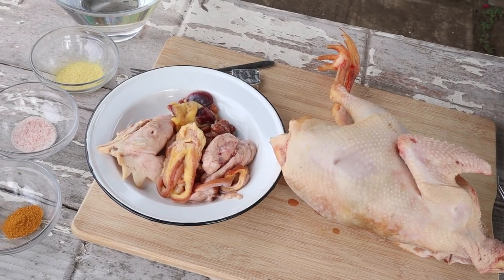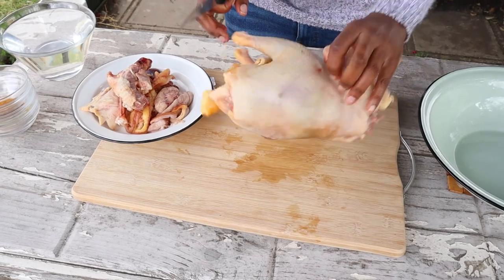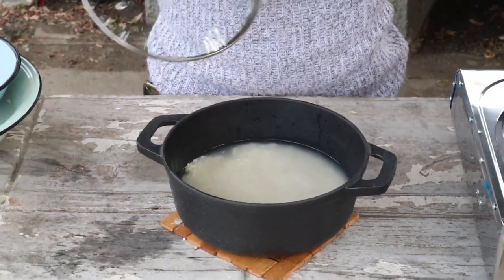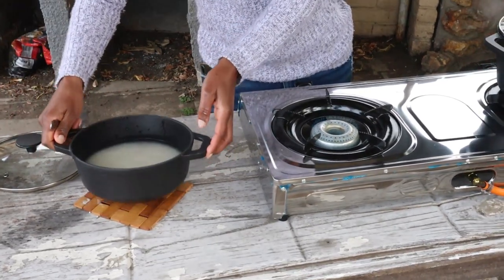lets cook Mealie Rice and chicken/ Maize rice/Native chicken/Umleqwa/Hardbody chicken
Love Sphe